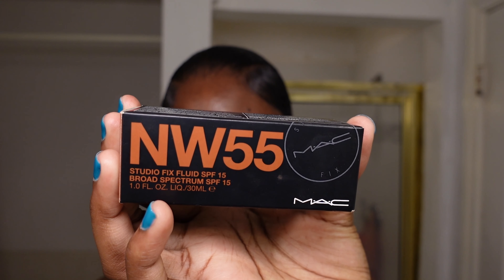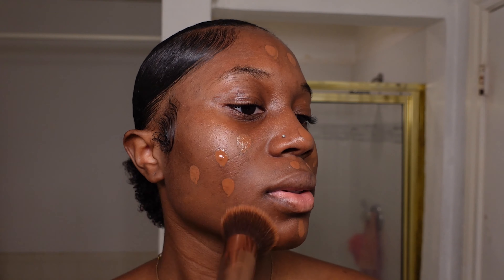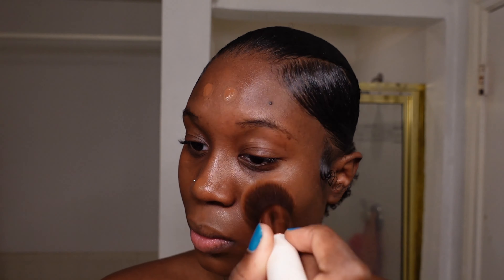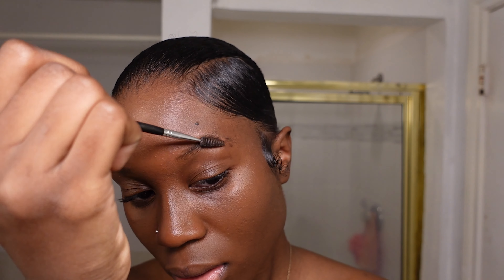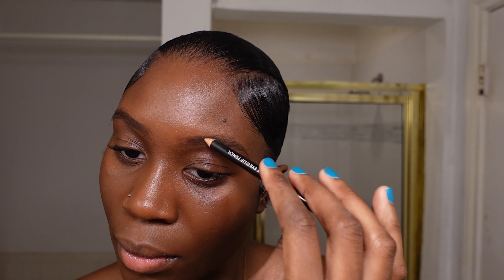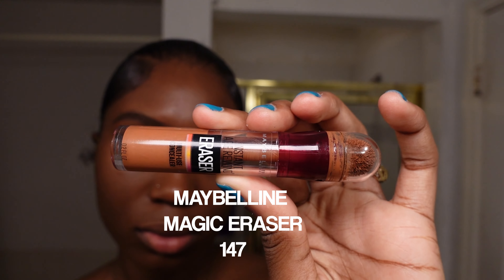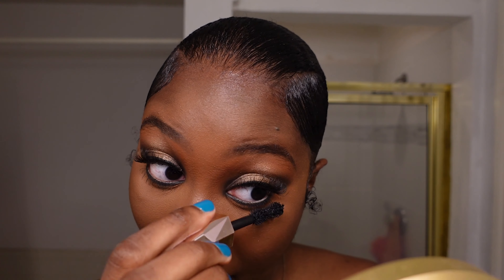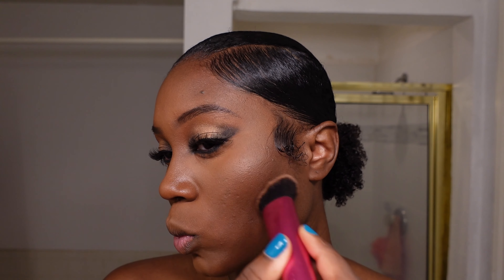Homecoming Glam Makeup! Professional Soft Glitter *Detailed* Editorial, Prom, Bridal Look!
yall can't tell me im not cleopatra!! lol

in todays makeup look, i talk about achieving a professional makeup look. sometimes we dont have the money to book a professional MUA, other times we want to learn a skill. i am here for show you exactly why you should continue to DIY. i am theeee*** queeeeen of DIY. thank you guys sooo much for your support. it means everything to me and pushes me to keep going. i really struggled figuring out what i was gonna title this makeup tutorial but since we are in the season of homecoming, i decided to show you why this would be perfect.